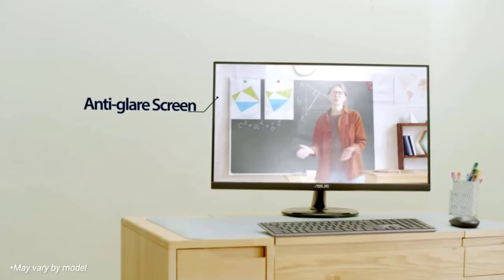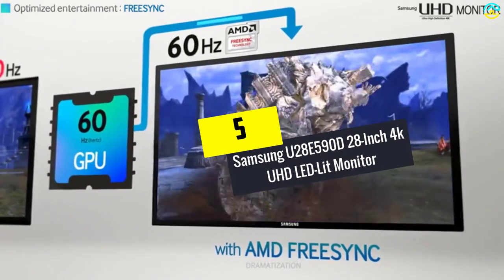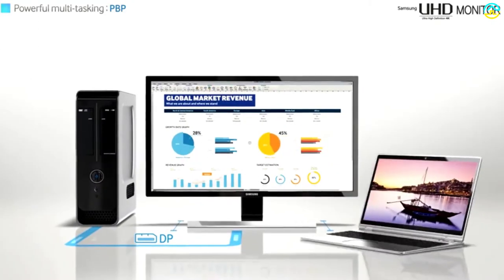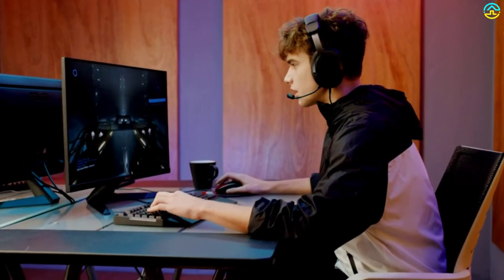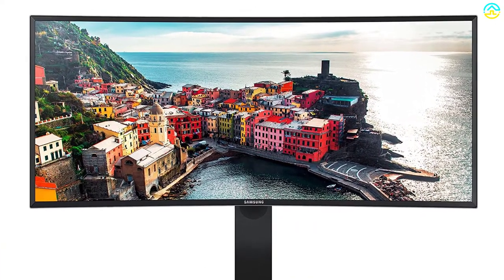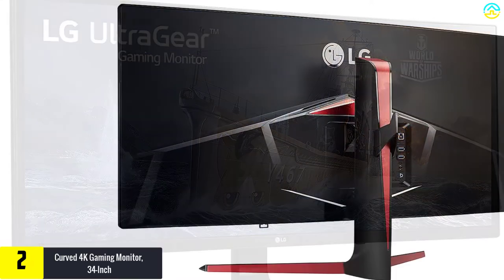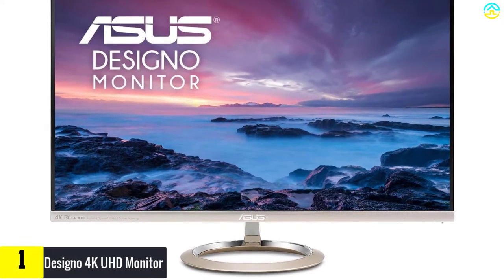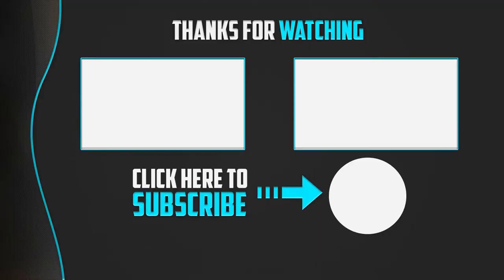✅ Top 5 Best 4K Monitors Review In 2022 For Home & Professional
▶️ The Best 4K Monitors We recommended  In This video

▶️ 5.  Samsung U28E590D 28-Inch 4k UHD LED-Lit Monitor

▶️ 4.  ASUS PB287Q 28" 4K/ LED Monitor

▶️ 3. Curved 4K Monitor, 34-Inch

▶️ 2. Curved 4K Gaming Monitor, 34-Inch

▶️ 1.  Designo 4K UHD Monitor

➥ Prime Discounted Monthly Offering
➥ Try Twitch Prime
➥ Amazon Music Unlimited
➥ Try Amazon Home Services
➥ Kindle Unlimited Membership Plans
➥ Create an Amazon Wedding Registry